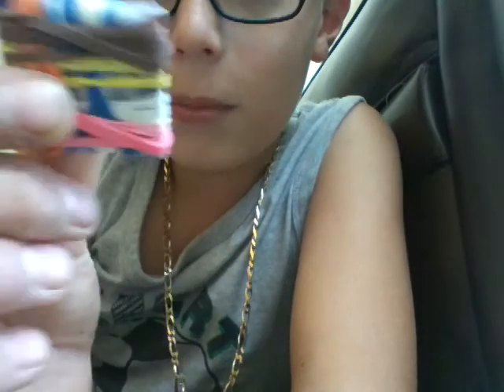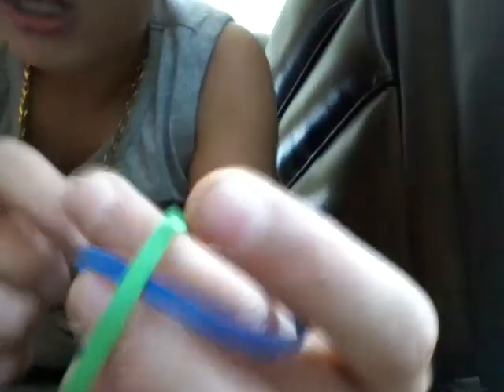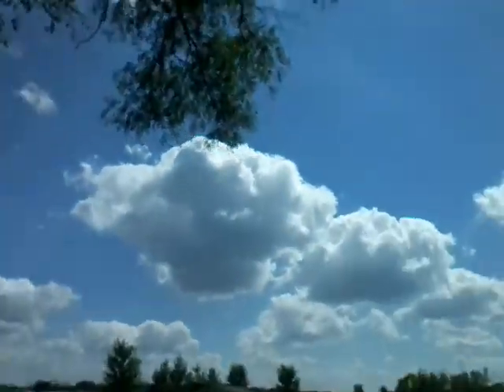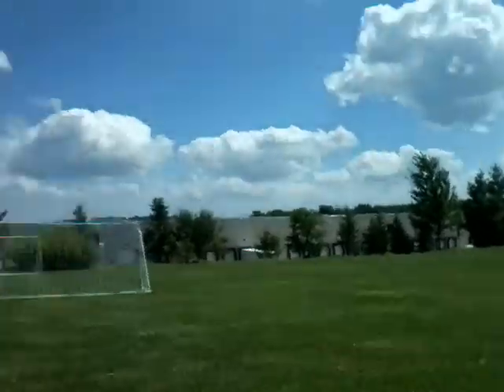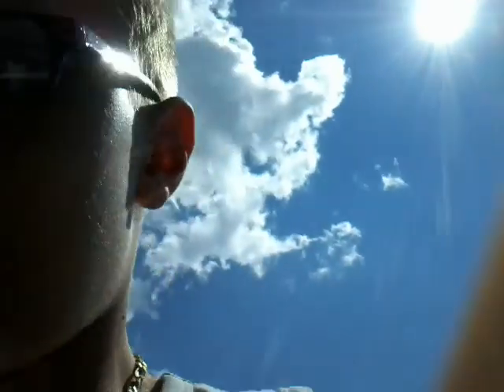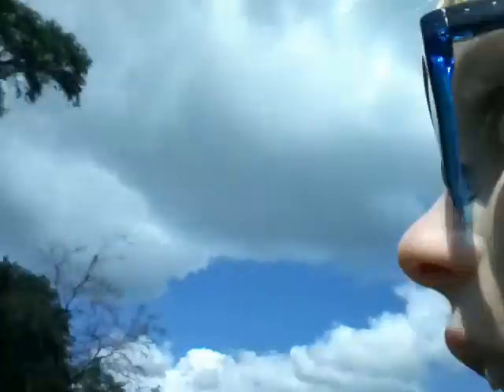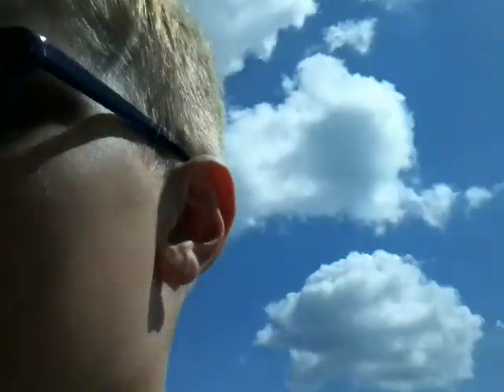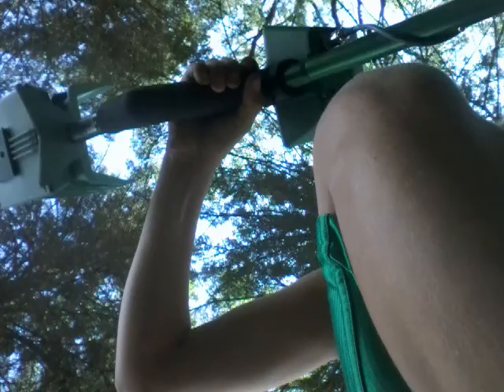Vlog #1 (Happy Birthday Grandpa Mike)